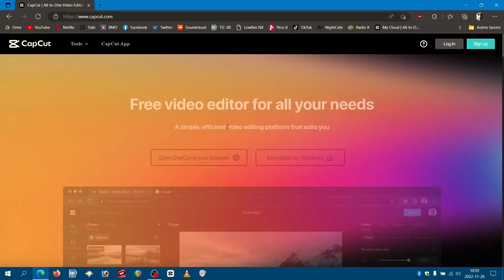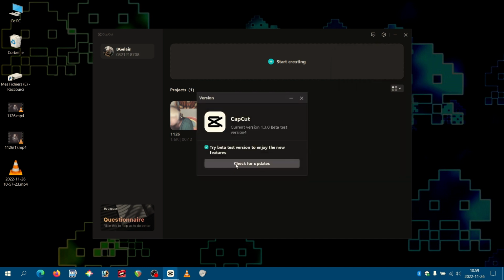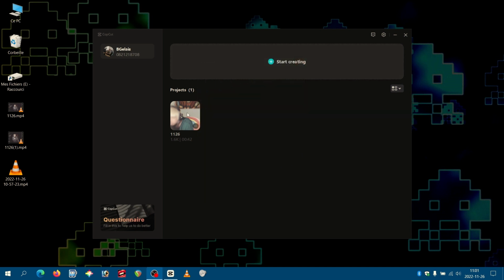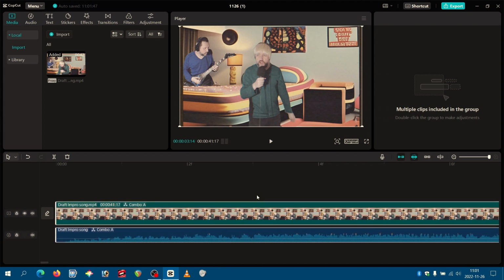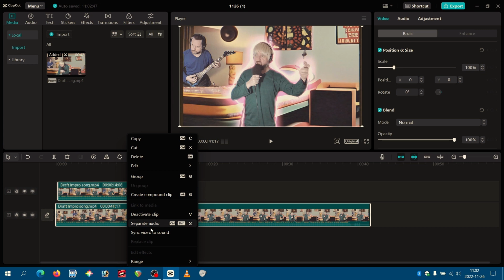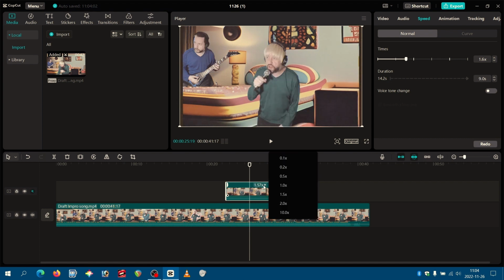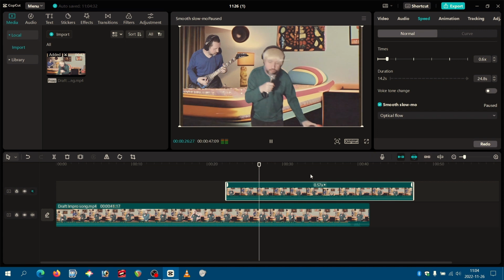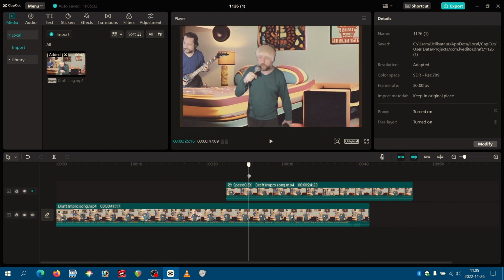CapCut beta test 1.3.0 's features preview